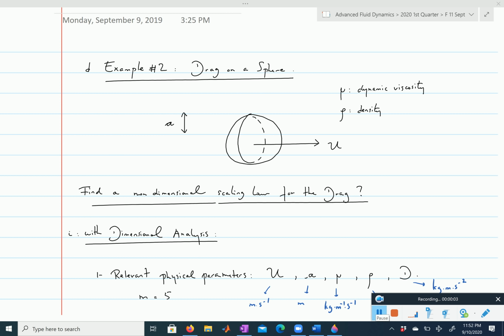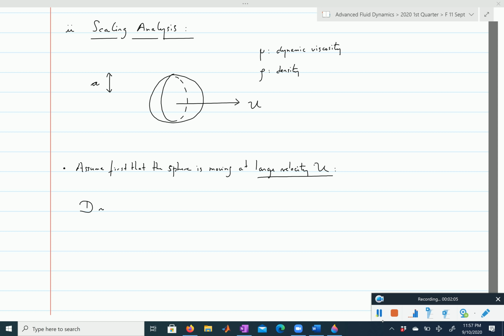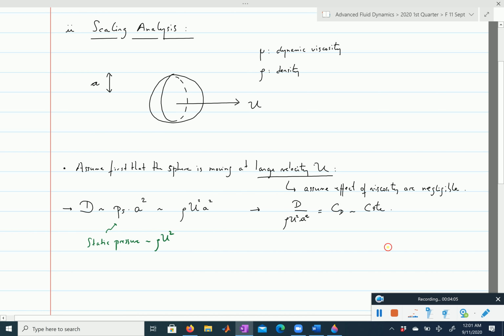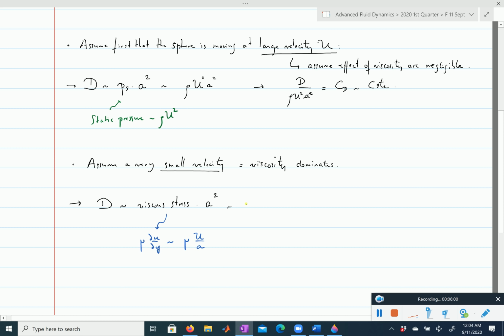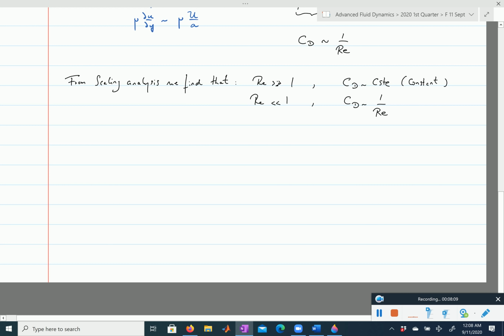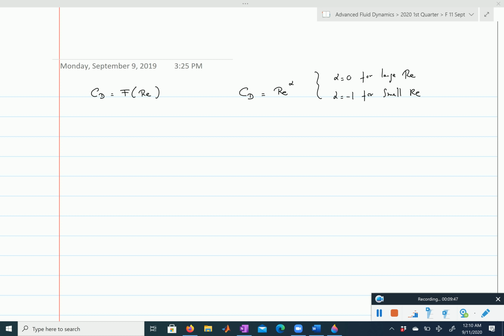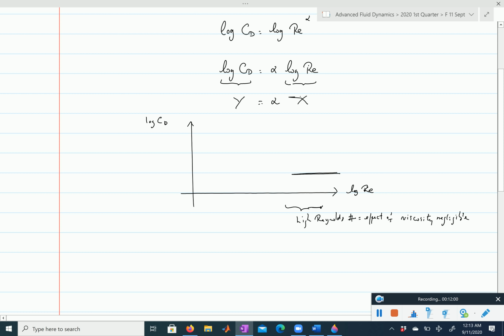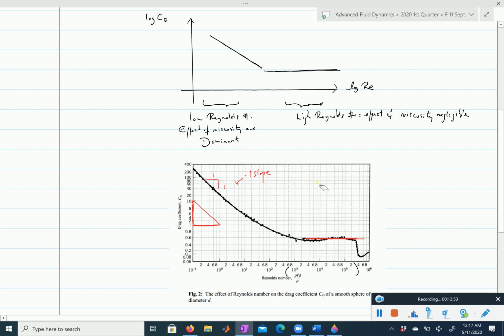I 2 d ii Class Content